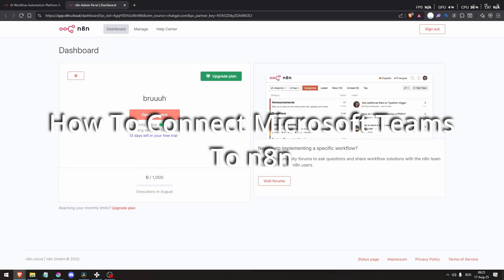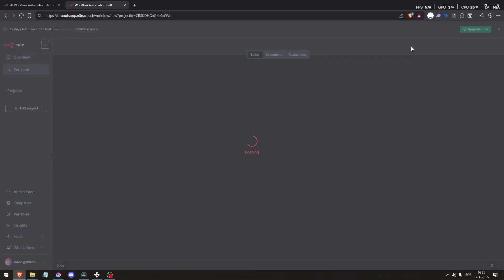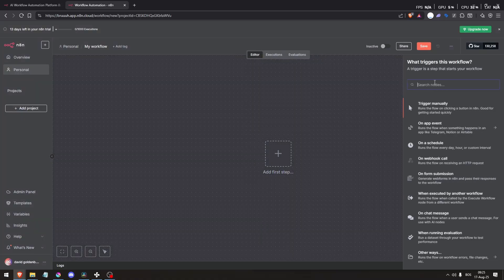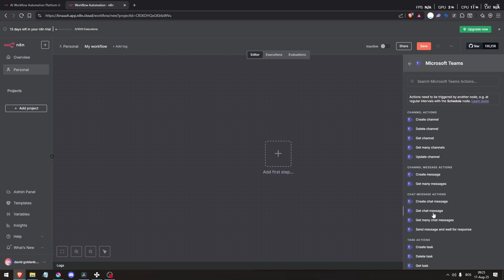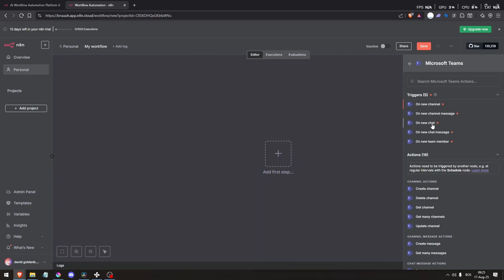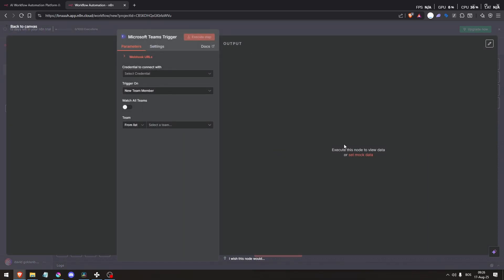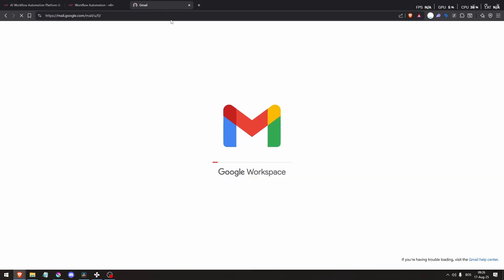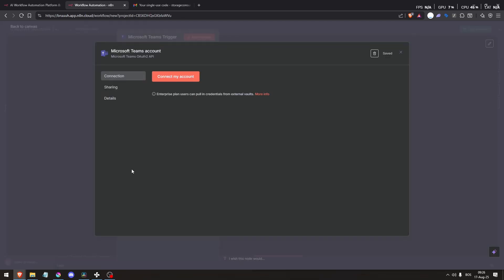How To Connect Microsoft Teams To n8n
In this video I show you How To Connect Microsoft Teams To n8n